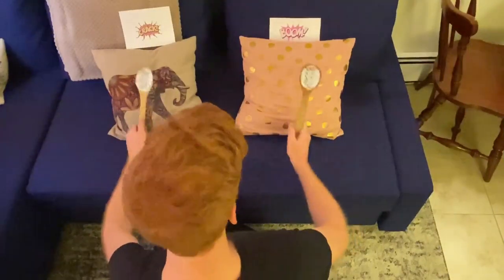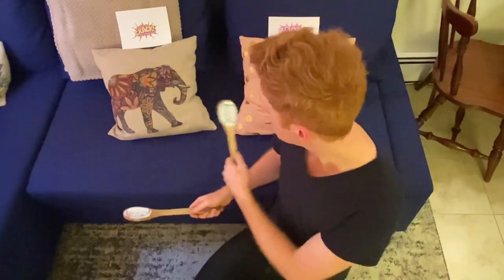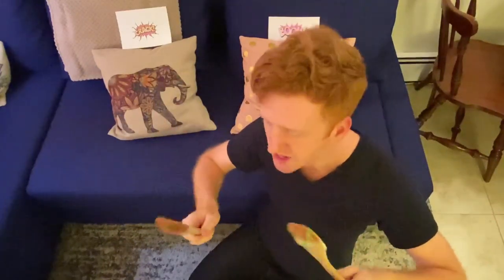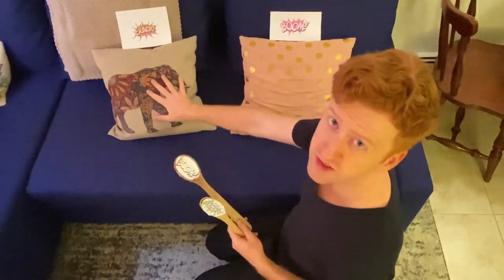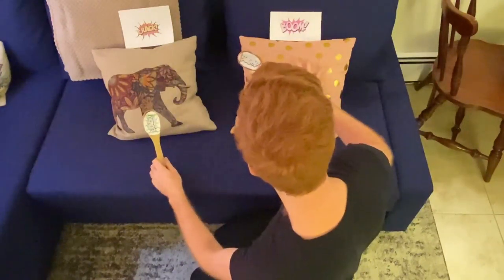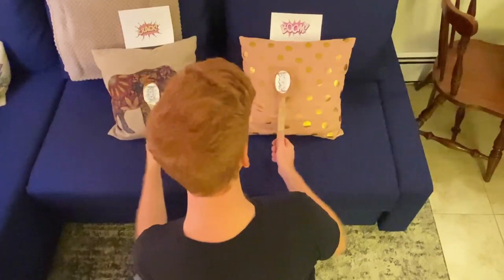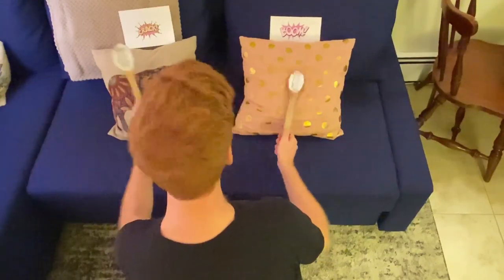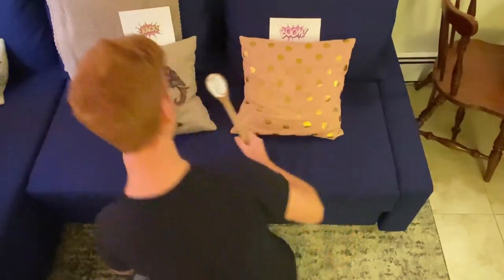Homemade Pillow Drums | Intro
No drum kit at home? No problem! You can rock out on your own homemade drum kit and not wake up the neighbors! Join BMF teacher Greg and learn to practice the drums the very same way that Dave Grohl (drummer for Nirvana!) used to practice when he was a kid! All you need is a couple of pillows, a couple of wooden spoons, and a ready-to-rock attitude! Let's play!

Most kids get bored or frustrated with music lessons and struggle to stick with them. (Sound familiar?) At Brooklyn Music Factory though, our curriculum motivates kids to play music with each other, encourages creative songwriting, and includes lots and lots of games—so kids are inspired to grow into lifelong music makers!